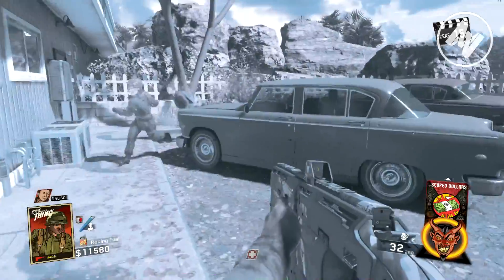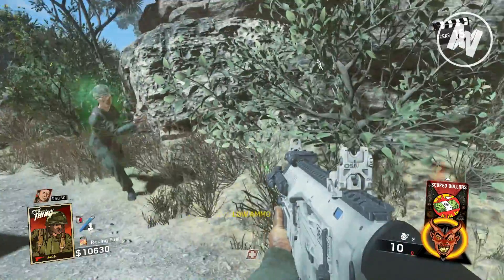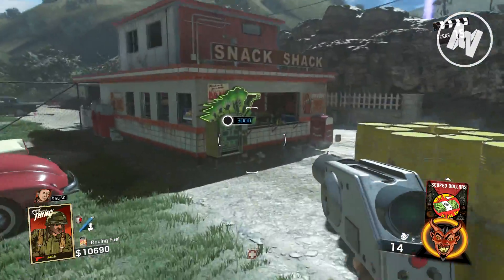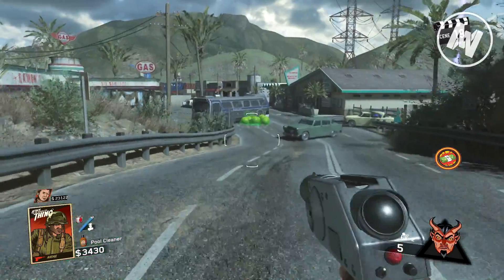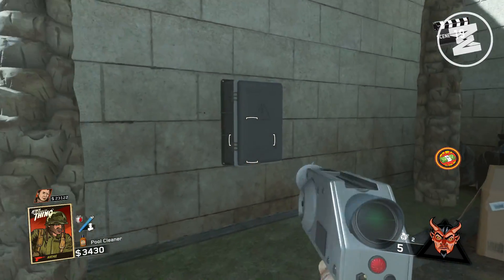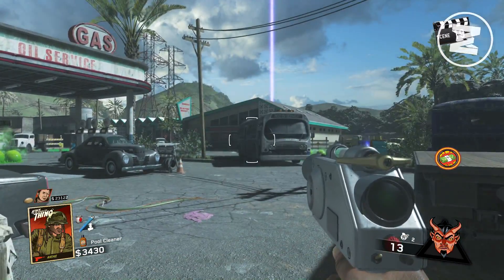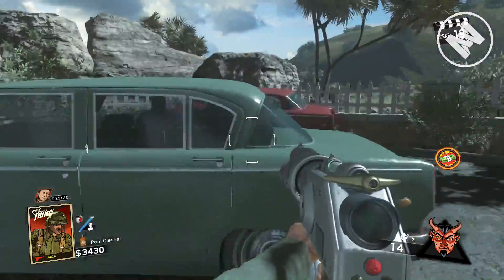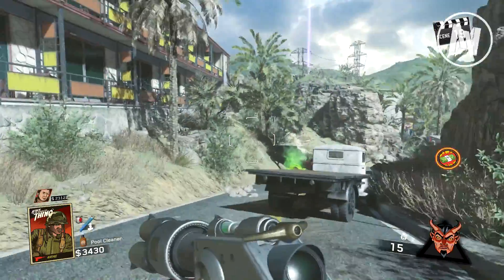HOW TO ASSEMBLE THE MAD WONDER WEAPON IN "ATTACK OF THE RADIOACTIVE THING"! (DLC 3 Zombies)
Today I'm going to be teaching you how to build the MAD (Modular Atomic Disinterator) in it's full glory and to also unlock the "MAD Proto" achievement or trophy! You'll also find a new melee weapon, the crowbar!

Helpful videos for Attack of the Radioactive Thing!

- MJPWGaming